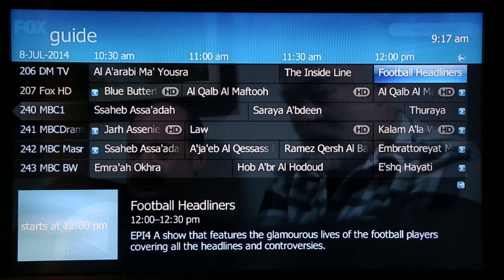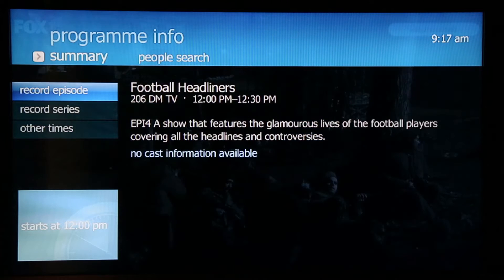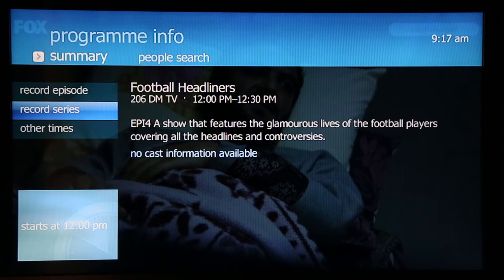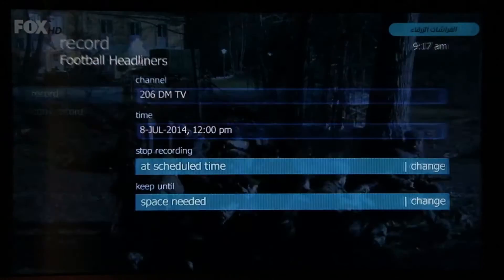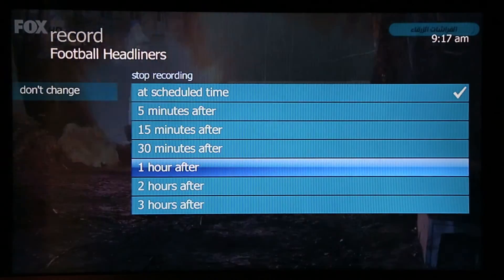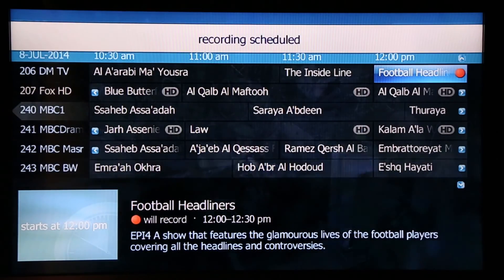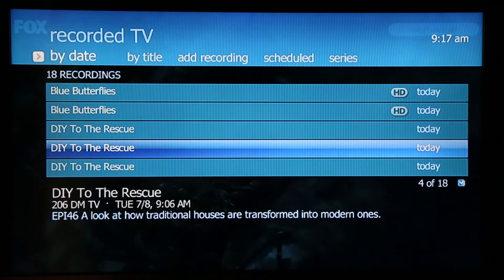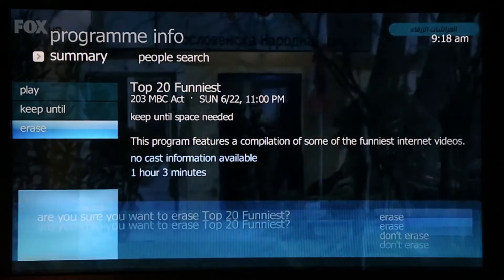How do I record future programs with du TV?